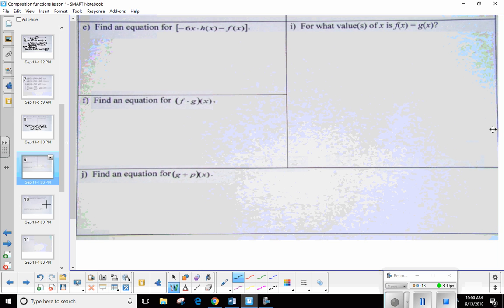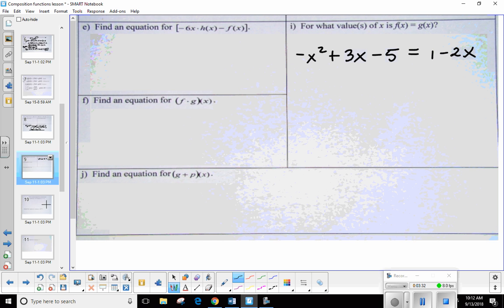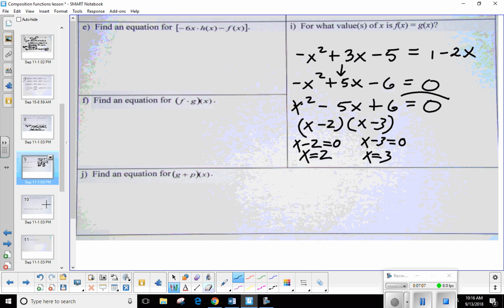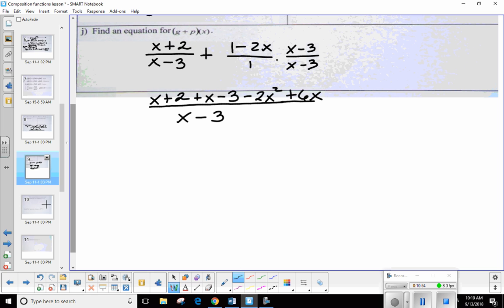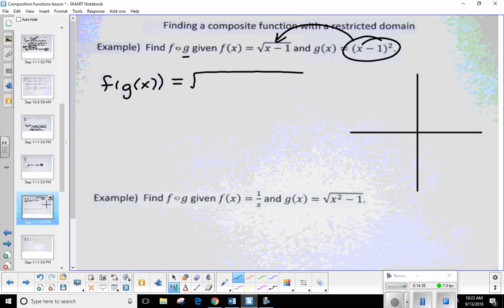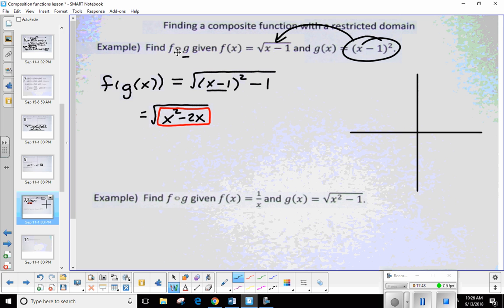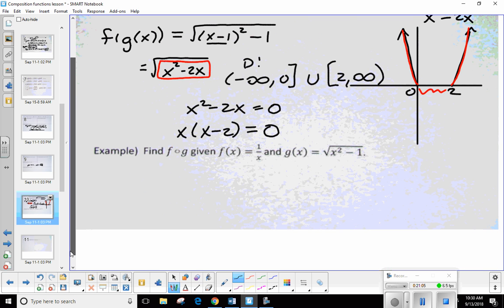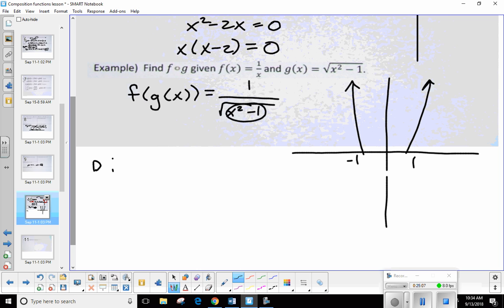Composition of functions lesson part 3 9 13 18